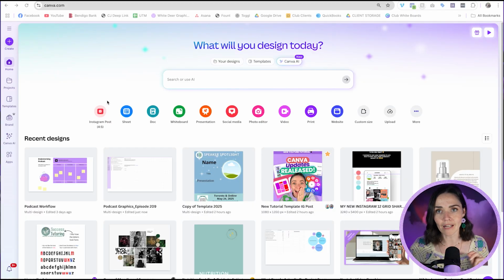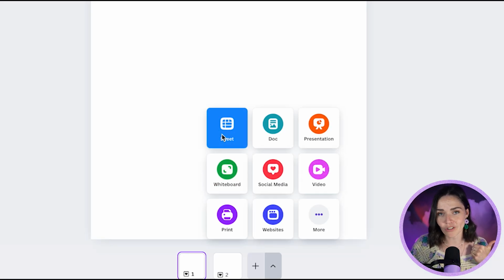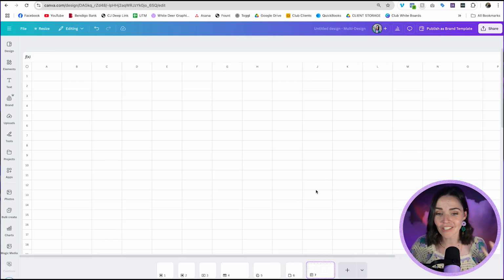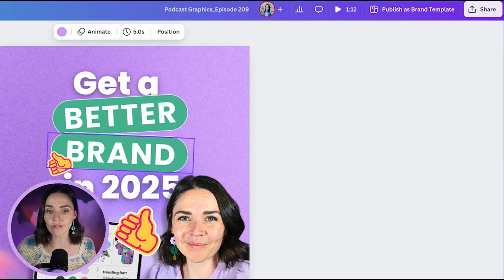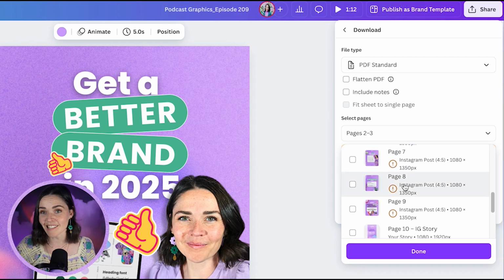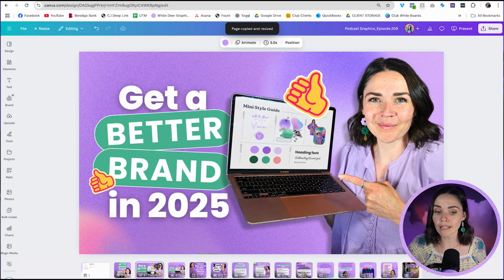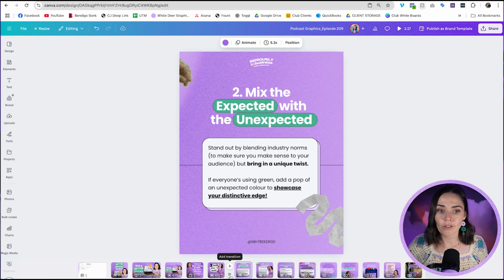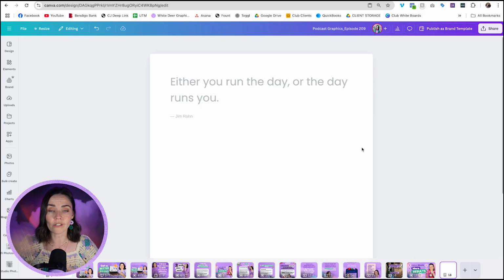How to Combine Different Sizes in ONE Canva File (New 2025 Feature!) • Multi-Size Pages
Canva's NEW Multi-Page Feature Is a Total Game Changer!
Say goodbye to juggling 15 different Canva files... Canva's latest update now lets you combine MULTIPLE design sizes into one project. Whether you're creating a podcast episode suite, client workflow, book cover or just want your Instagram posts and stories together — this changes everything!

In this tutorial, I’ll walk you through:
How to add different-sized pages into a single Canva file
How to download individual pages or groups of pages
How I’m streamlining my podcast + content workflow using this tool
Export tips (choosing individual pages to download) and using transitions

00:00 Intro
01:24 Setup
04:40 Sharing Designs
05:52 Resizing
06:30 Transitions
07:03 Adding More Designs
08:15 Wrapping Up

1. Online course 💻 I can teach you how to create your own epic brand and graphics (DIY style!) inside DIY Design My Biz You'll get my framework and bite-sized pracitcal lessons from everything from Canva, creating a logo and brand to tutorials on allll the graphics you'll need as a small business. You also get 12 months of Facebook group support and LIVE group coaching sessions.

2. High-touch coaching ✨ Done-WITH-you creative and design support for the scaling entrepreneur who’s ready to craft a high-demand brand—without the budget-busting cost of an in-house designer! The Co+Creation Design Club is a 6 month group program where me and my team will dive deep into your business and brand WITH you

3. Outsource your design 👩‍💻 My studio team can create your designs for you!